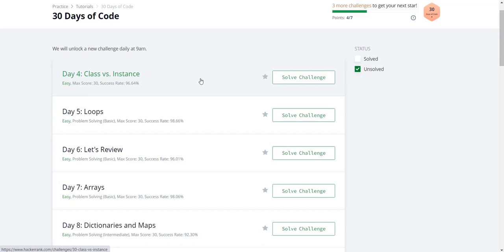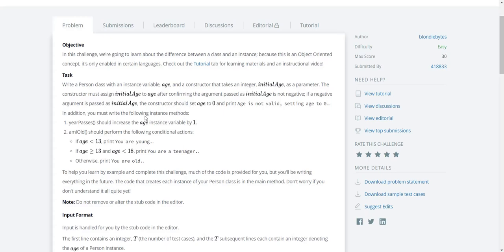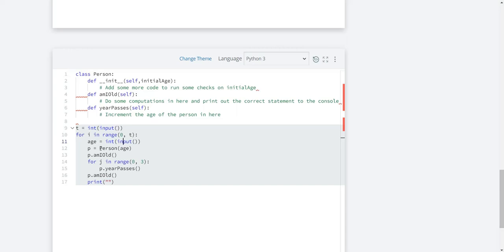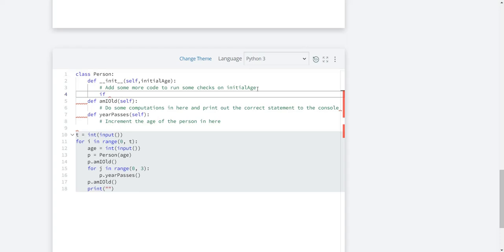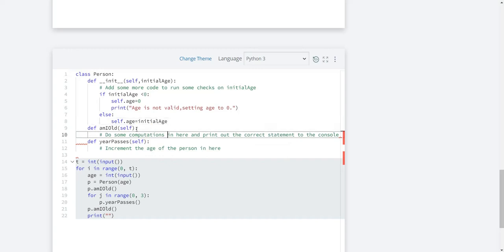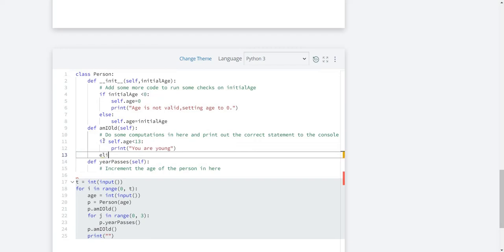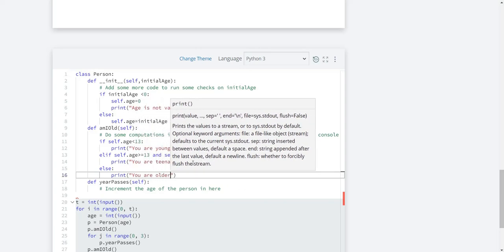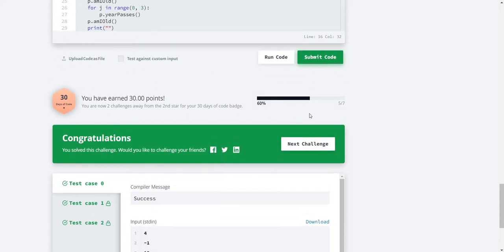#4: "Class vs. Instance" Hackerrank 30 days of code using Python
This video shows the Day-4 of hackerrank 30 days of solution in Python.